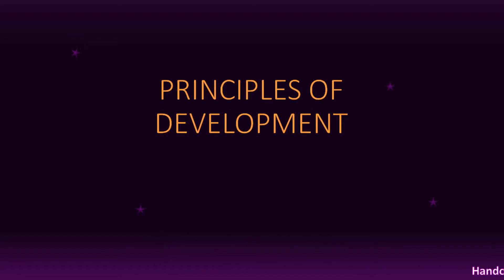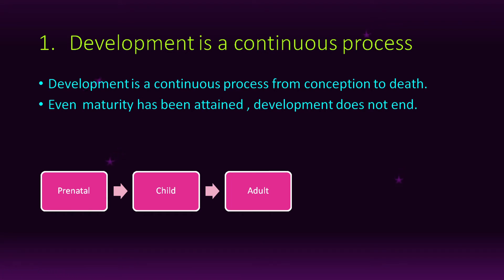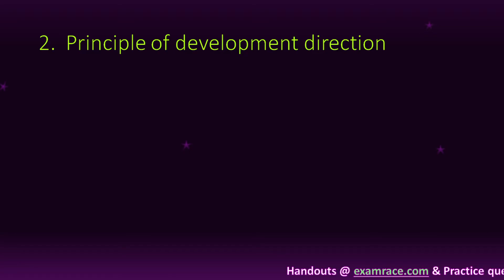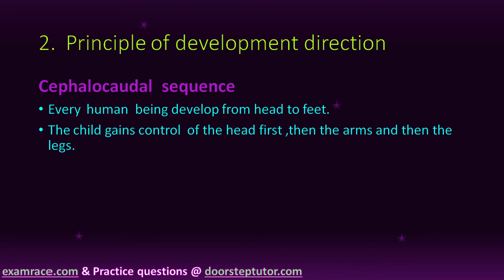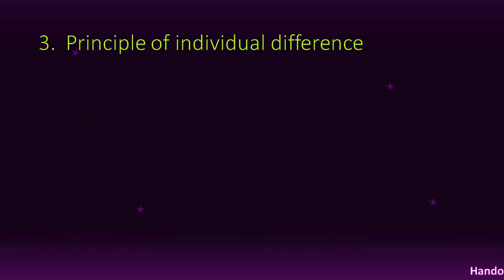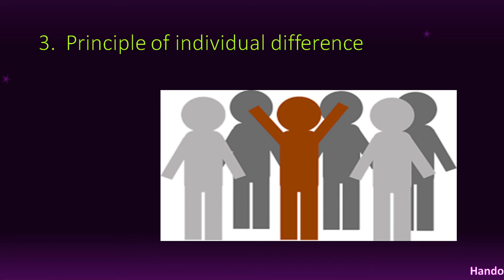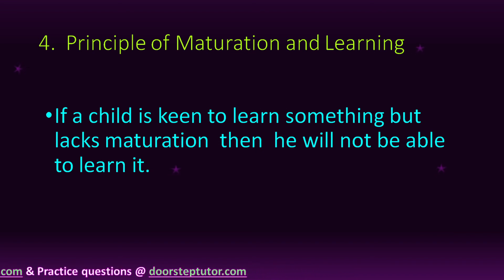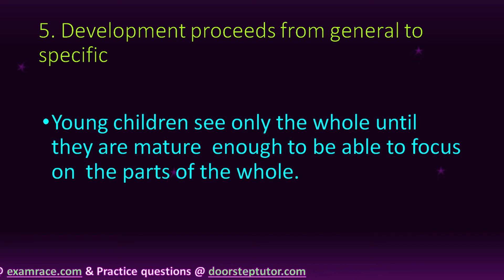5 Principles of Development: Maturation, Learning, Individual Differences | Psychology | Education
Cephalocaudal  sequence
Every  human  being develop from head to feet.
The child gains control  of the head first ,then the arms and then the legs.

Proximodistal  sequence
Development  occurs  from  central  portion of the body to the outer parts.

Development is a continuous process from conception to death.
Even  maturity has been attained , development does not end.

0:00 Introduction
0:11 Development is a continuous process
1:57 Principle of development direction
5:06 Principle of individual difference
7:03 Principle of Maturation and Learning
8:19 Development proceeds from general to specific